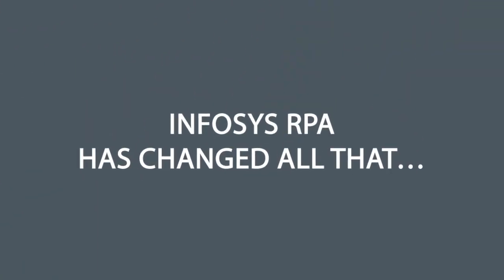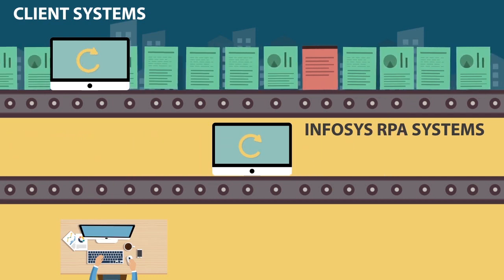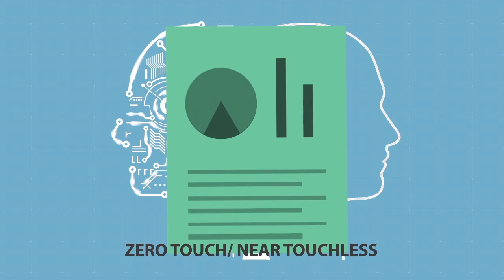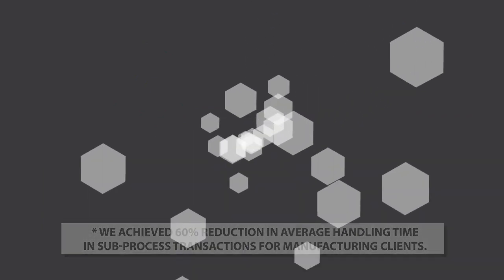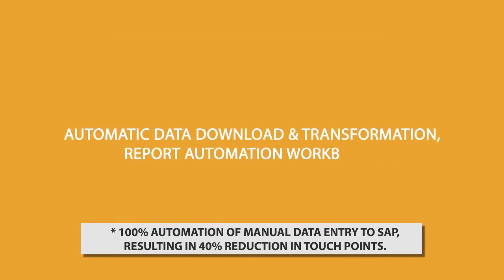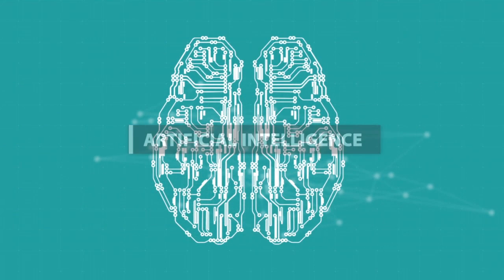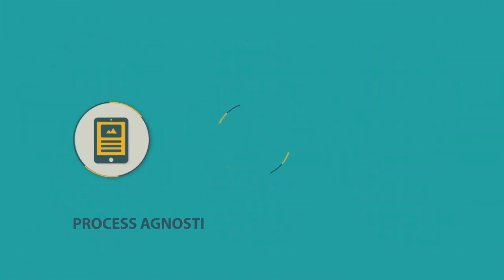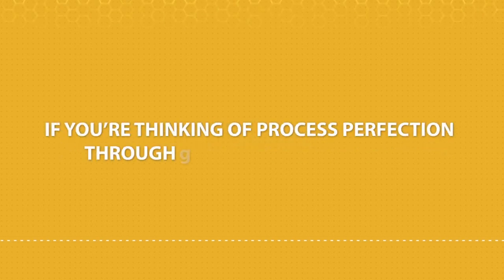Infosys Robotic Process Automation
The constant need for customers to innovate and optimize their processes beyond cost arbitrage, automation delivers benefits to both - customers and BPO service providers. The Infosys RPA (Robotic Process Automation) delivers cutting edge automation and robotics and is a clear trendsetter, achieving process perfection by infusing intelligence into automation.